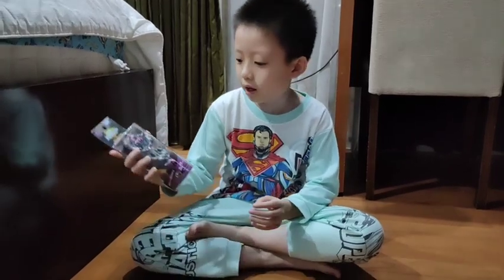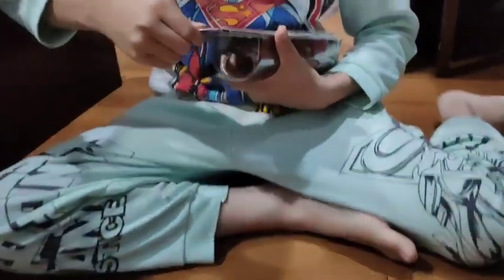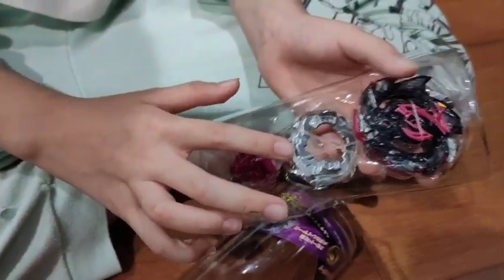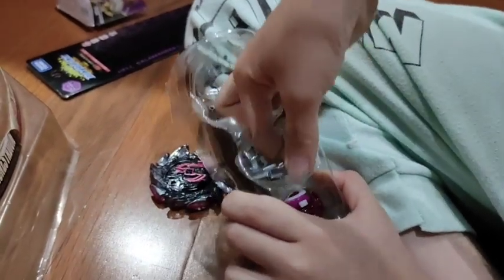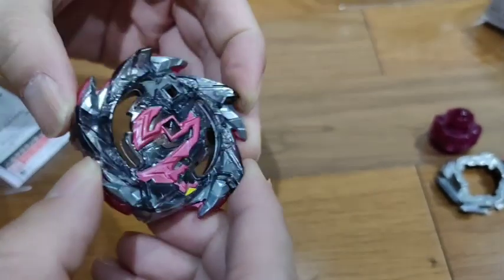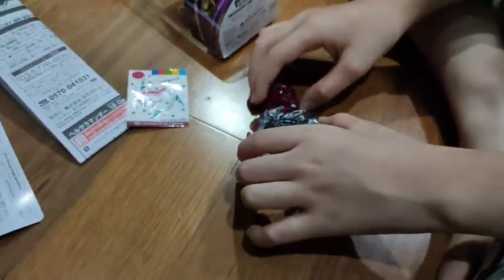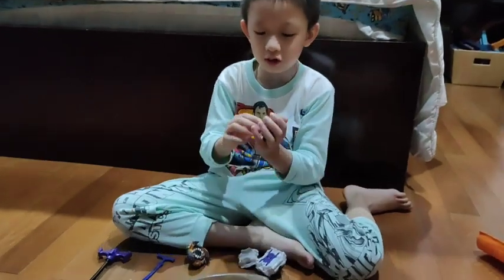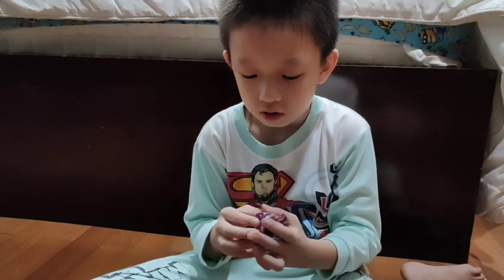Unboxing My New BEYBLADE Burst Hell Salamander 12 Op Booster B-113 Left Spinning VS Geist Fafnir